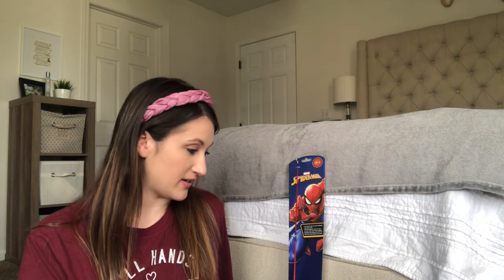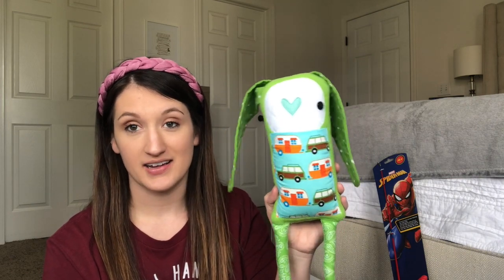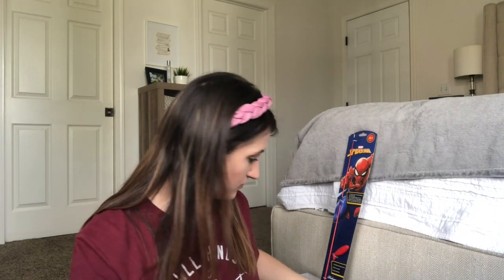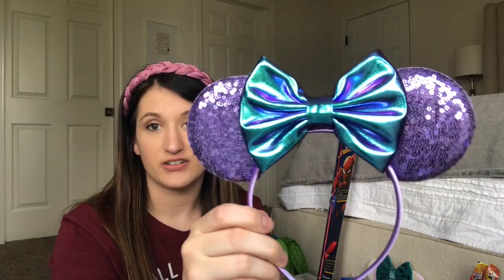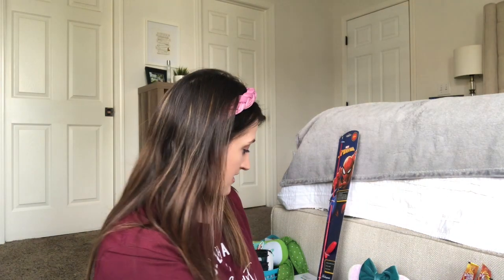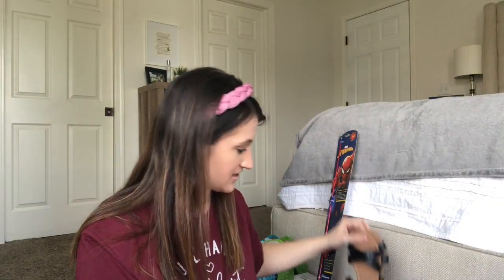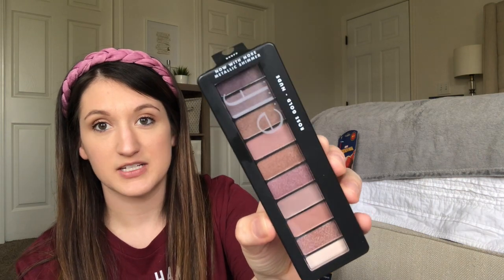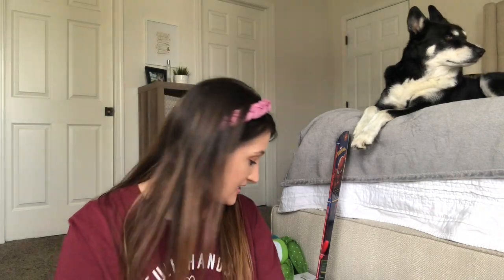KIDS EASTER BASKET HAUL 2020 | TODDLERS AND TWEENS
It's time to share my kid's easter baskets from this year! Baskets are my favorite to buy for! Enjoy!

-SHOP THE VLOG-
Soccer Ball
Fishing Pole
Custom Name Bags
Wooden Letter Eggs
Elsa + Anna Pegs
Leapstart Books
Frozen Make Up Set
Princess Phone and Keys
Princess Shoes
Stranger Things Squishee
Stranger Things Socks
Harry Potter Coloring Book
Bop It Game
Sims Expansion Pack

-POPULAR LINKS-
Vlogging Camera I Used
Sherpa Coat
Double Stroller

-CODES-
FABFITFUN - Use SOLTROP for $10 off!
Hello there! I'm a mom of two sets of twins and love to share my journey with you all! I post videos about twin life, motherhood, marriage, Disney, Harry Potter and pretty much whatever comes to mind! I'd love for you to stick around and join our vlog family!